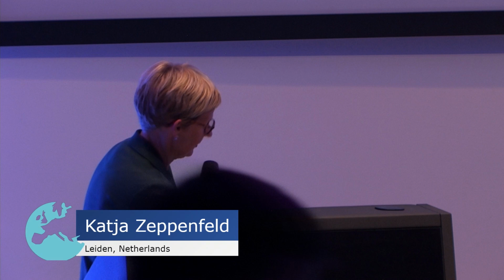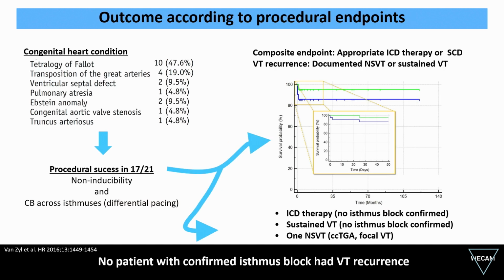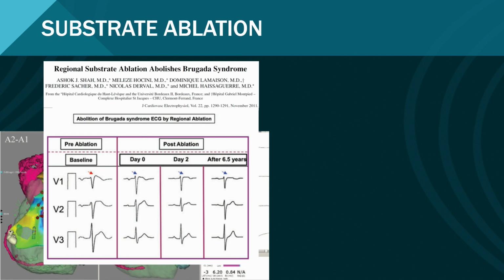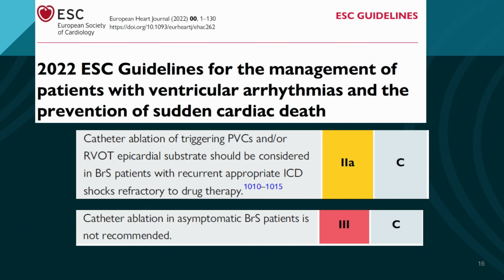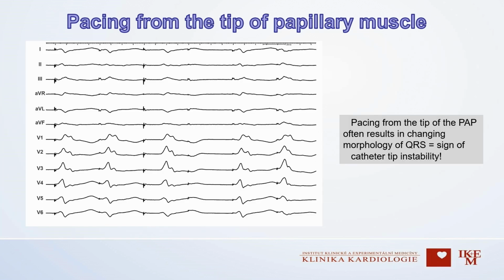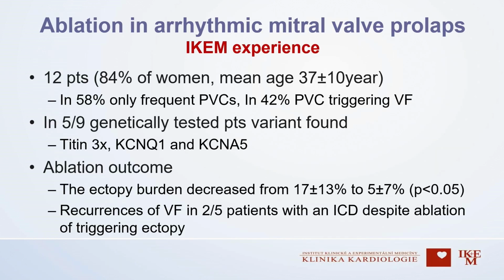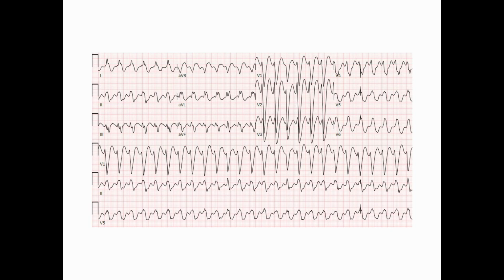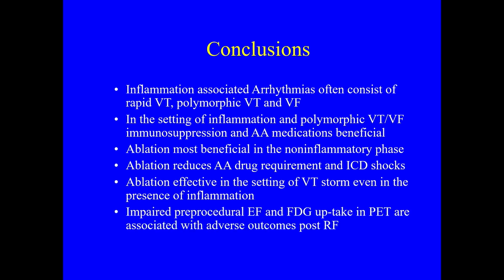TogetherVT Prague 2023 - PART 8 - June 17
VT ablation in specific situations
(Katja Zeppenfeld / Pierre Jais / Petr Peichl / Frank M. Bogun)